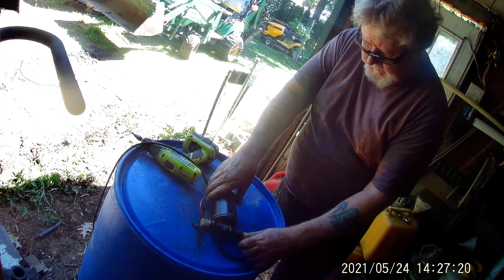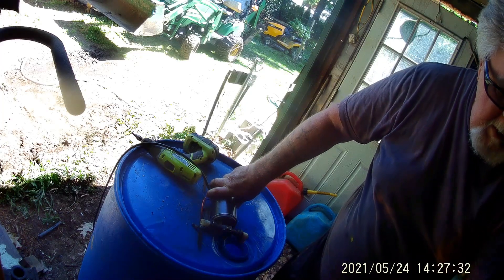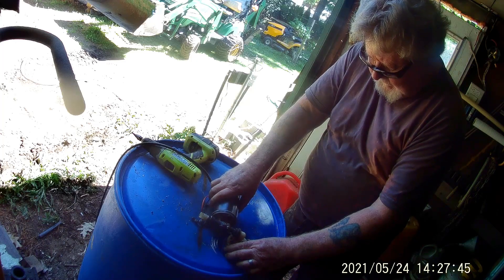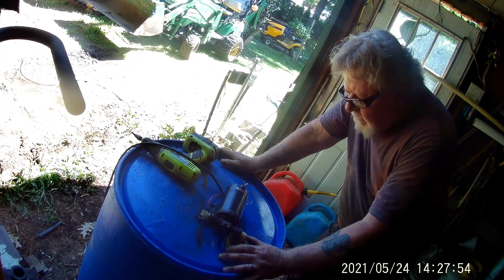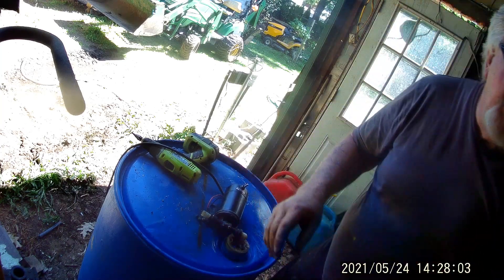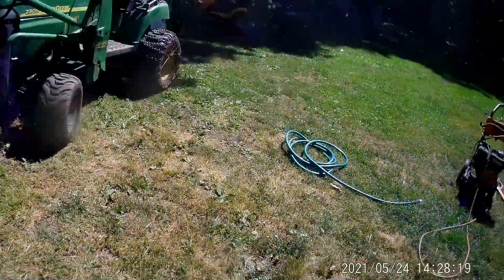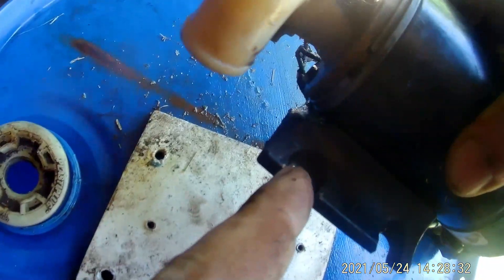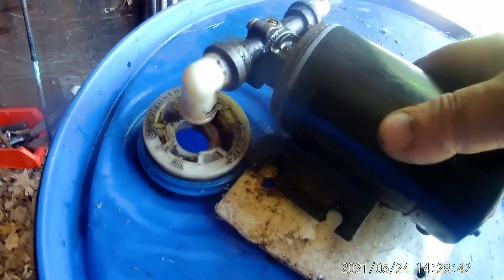Still on new fuel drum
This drum may not clean up in time.  There's some dark brown sticky stuff that needs to be cleaned out